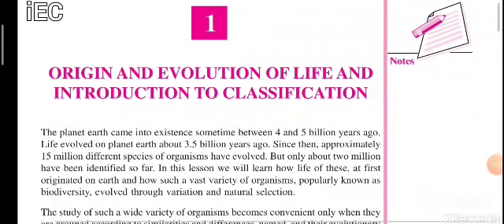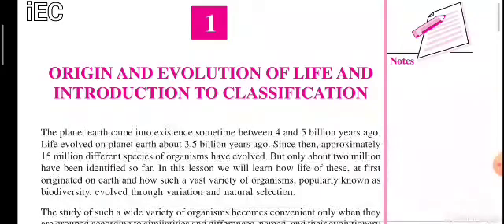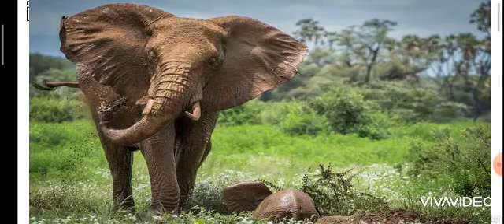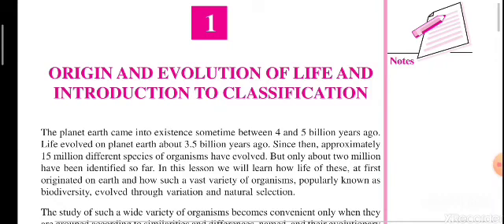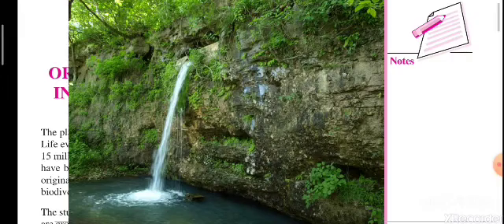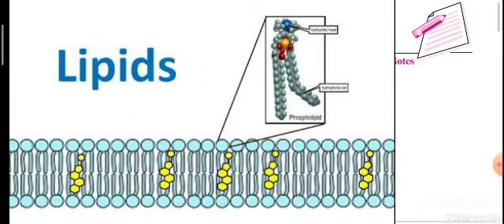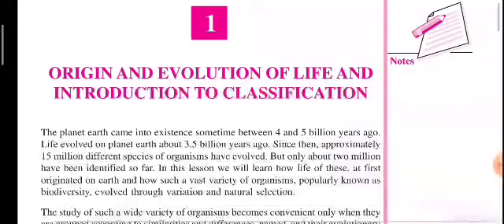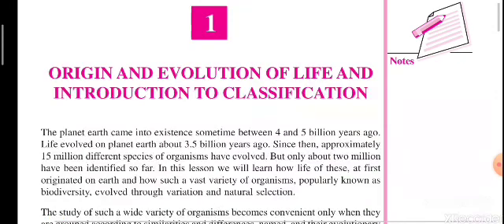NIOS BIOLOGY | UNIT 1 | ORIGIN AND EVOLUTION OF LIFE AND INTRODUCTION TO CLASSIFICATION | Turn on CC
🔤Turn on CC / caption for subtitles✓

⭐NIOS Biology Chapter 1; Origin and evolution of life and introduction to classification. Part 1

👉🏿Kindly visit playlist of this channel for rest of the parts.

👉🏿What is life? How life was originated? Scientific analysis of our existance.

Your support is the most important thing I need right now.

👉🏿For all videos of NIOS, search for NIOS playlist on this channel.